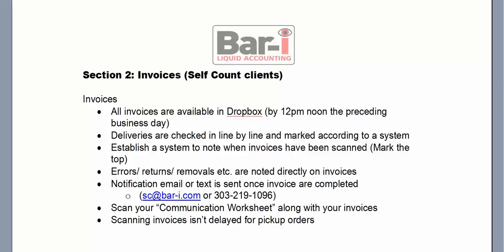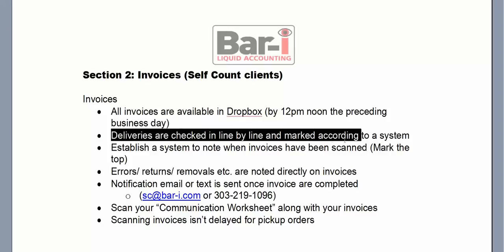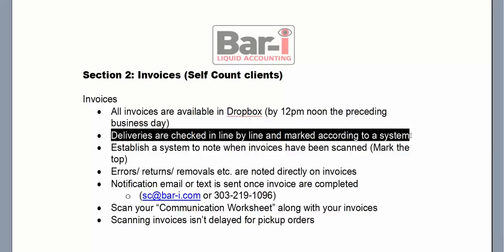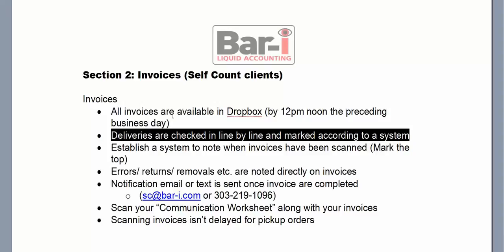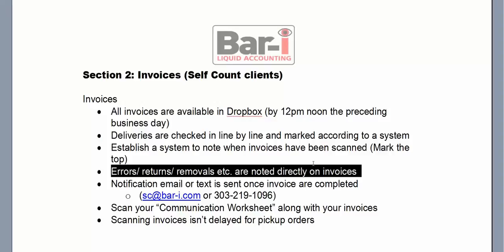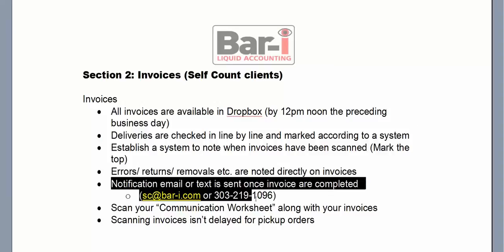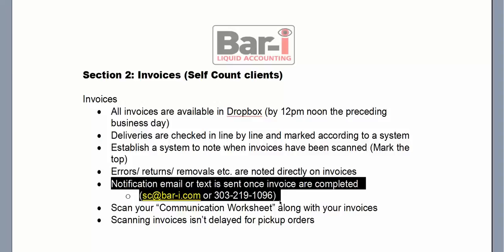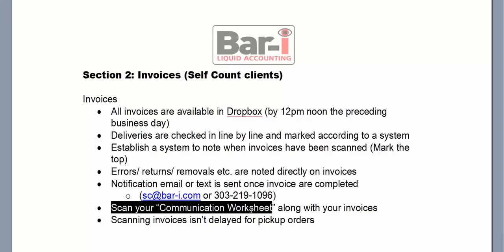2 Manager Training Series Invoices SC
This is the second video of our Manager Training Video Series for users of Bar-i's liquor inventory software. This specific video is aimed at Self Count/ Speed Count Pro users of our bar inventory system and provides details about required invoice procedures.